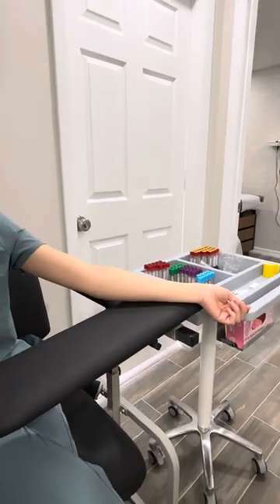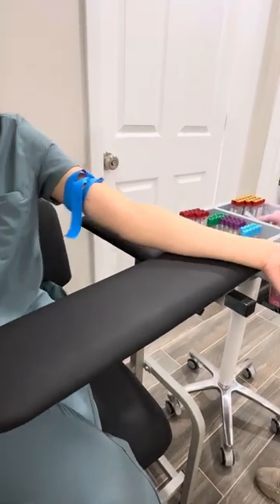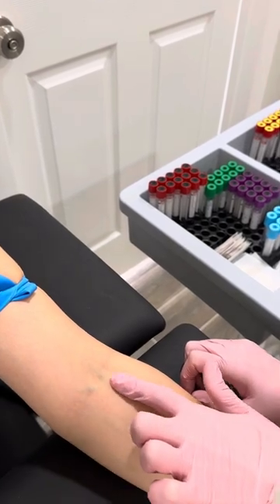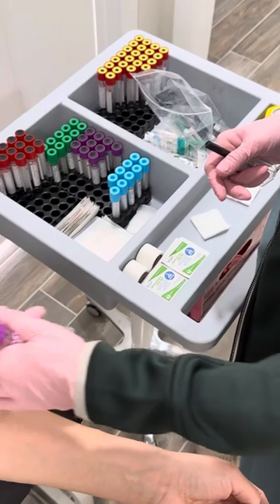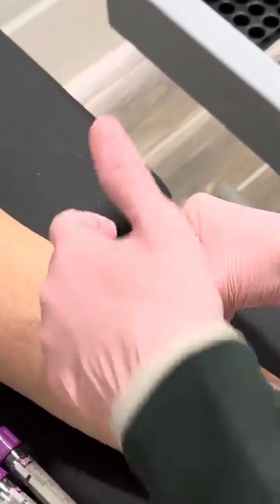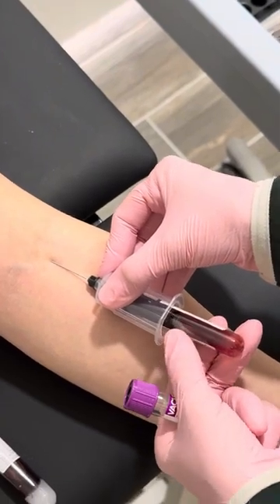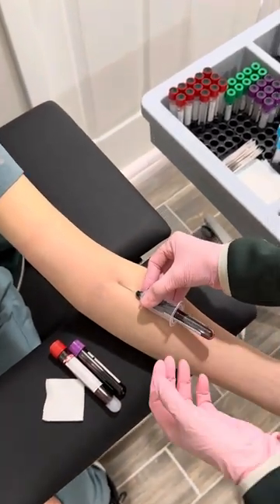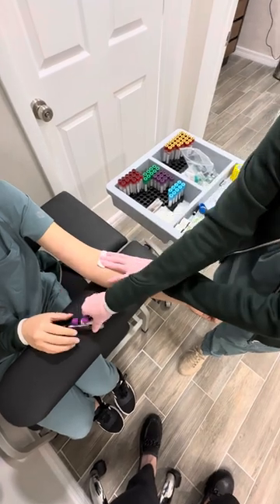How to draw blood, Venipuncture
Blood draw for lab test